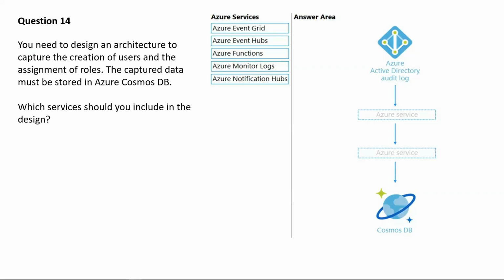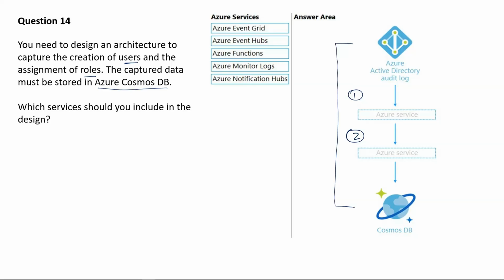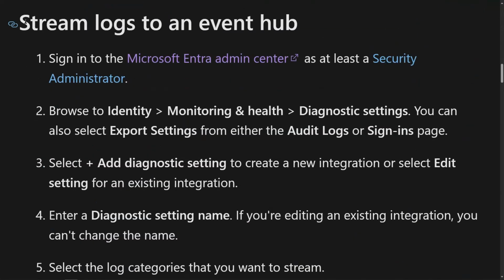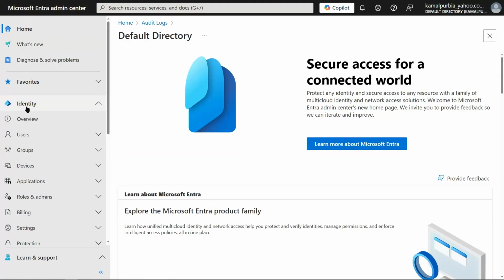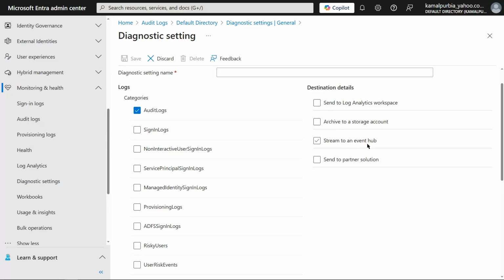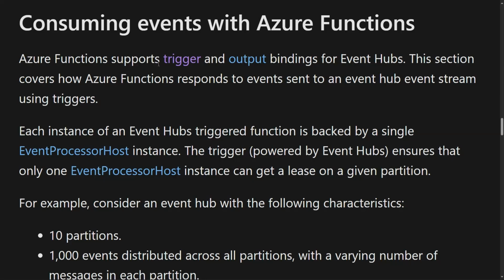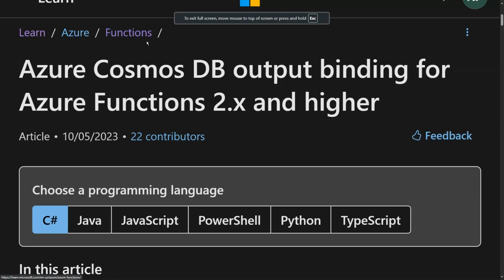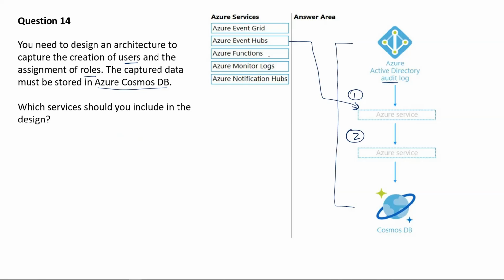9. MS Azure Solution Architect AZ 305 - Azure Function, EventHub, Cosmos DB, EntraID Audit Logs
- Azure Functions
- Azure Active Directory Audit log
- Entra ID Audit log
- Cosmos DB
- Microsoft Entra admin center
- Stream to an event hub
- Azure Function trigger
- Azure Function output